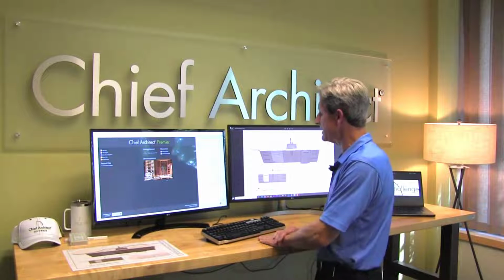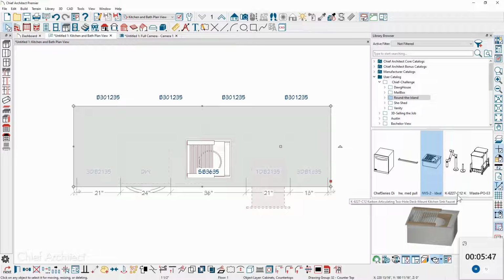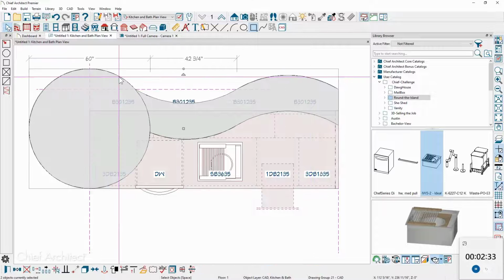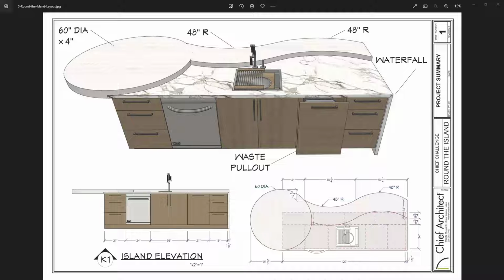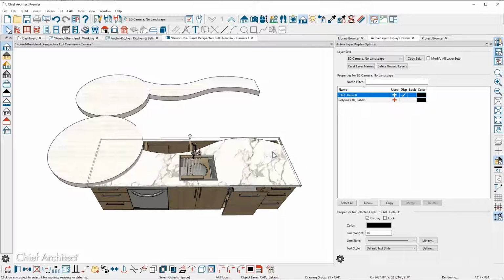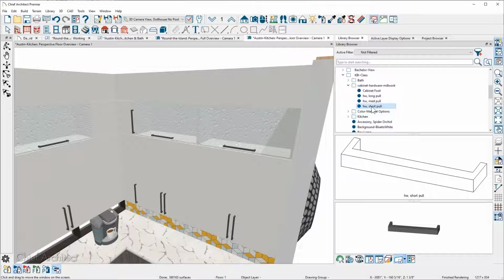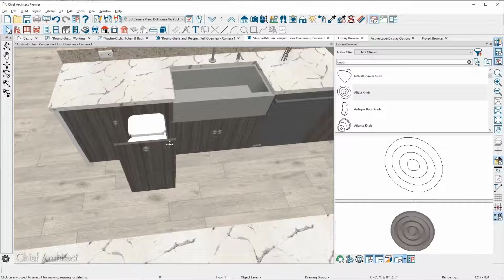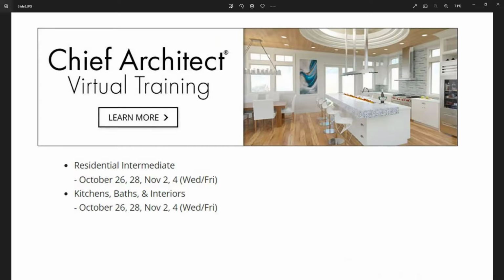Custom Kitchen Island Challenge (Re-Run)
The Kitchen Island, "Round the Island" Chief Challenge is a fun exercise to test your skills and learn a few tips on a small project. This kitchen island is a fun project that requires using some of the custom tools available in Chief Architect.

The project will be posted on the Chief Blog and be available for the week. During that time, take 10 minutes to recreate a 3D model of the project and submit it for judging by the Chief Architect staff. During the live webinar, Chief Architect will show how to create the design in 10 minutes and announce the winner of the challenge.